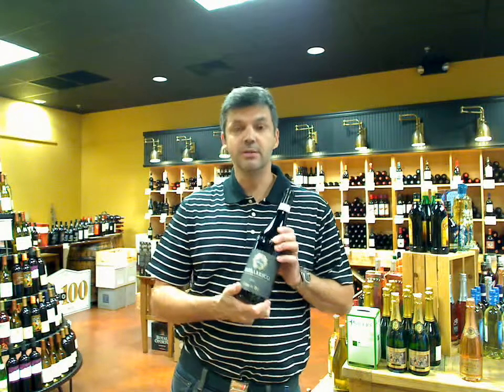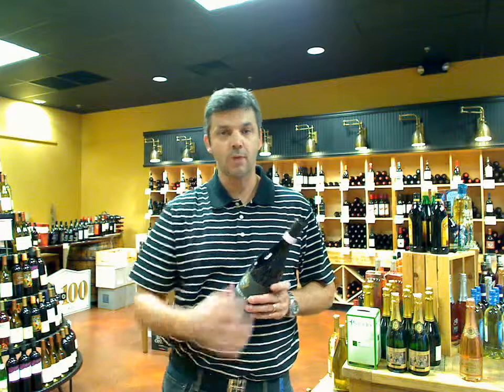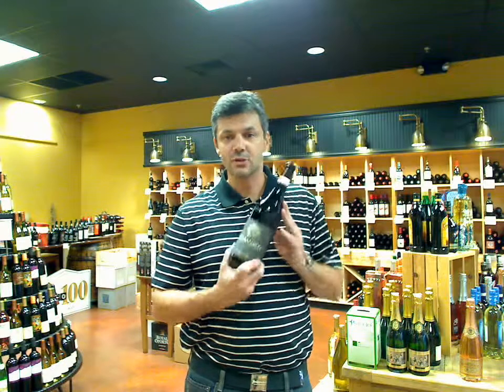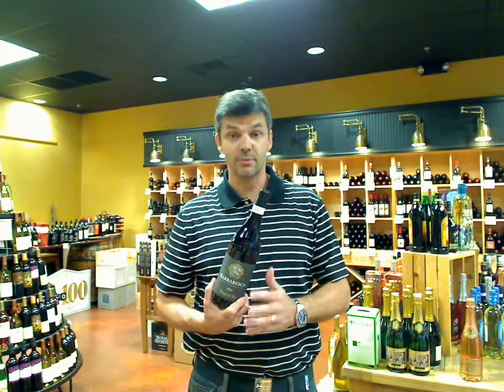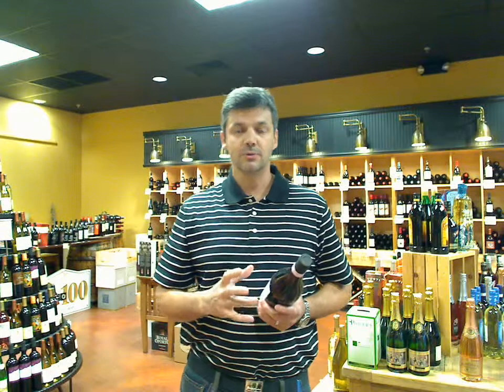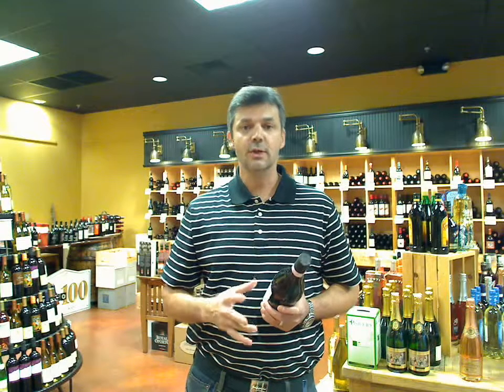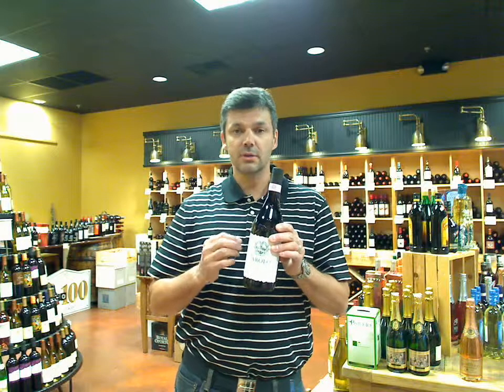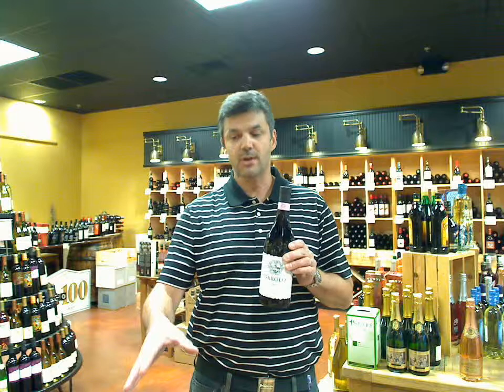Barolo and Barbaresco Wines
Tom from Vino 100 in Newburgh NY discusses the differences between Barolo and Barbaresco Wines.